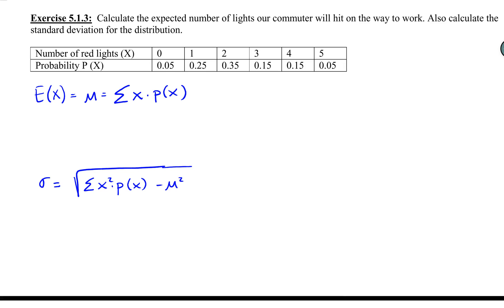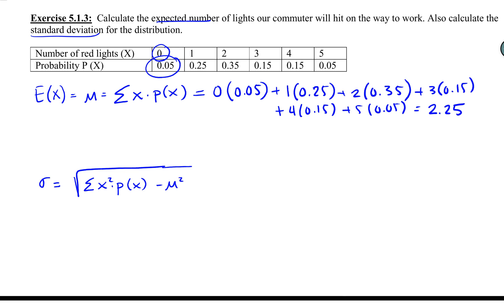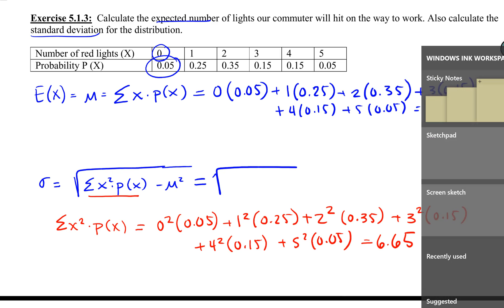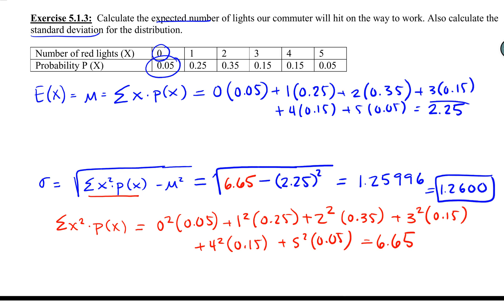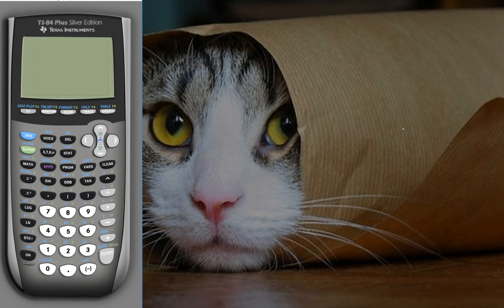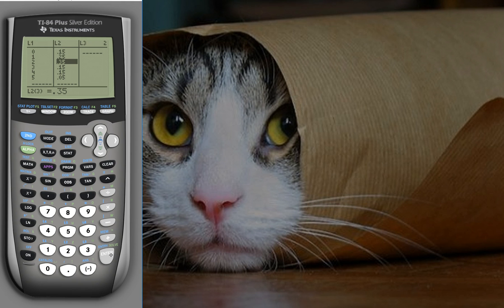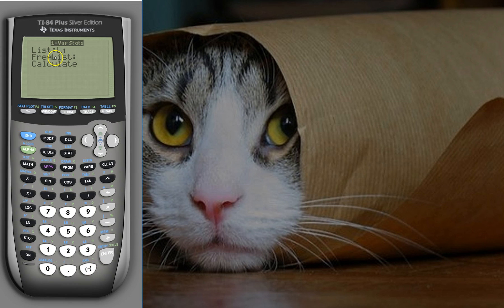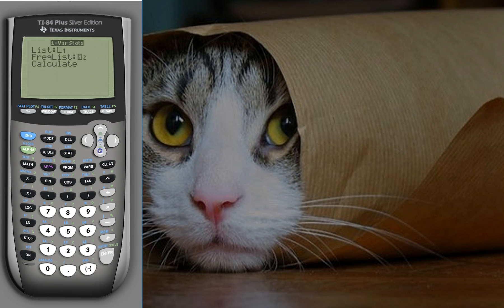Math 119 Video Lecture - 5.1 Discrete Probability Distributions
Example 5.1.3 - how to calculate an expected value or mean and standard deviation from a discrete probability distribution - both using formulas AND using a calculator.